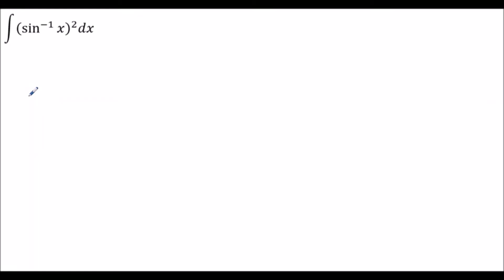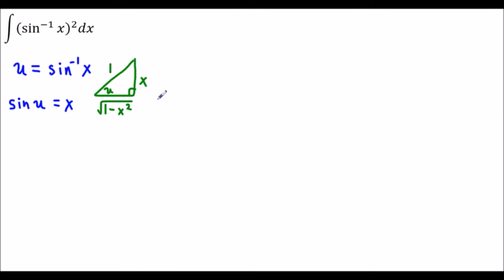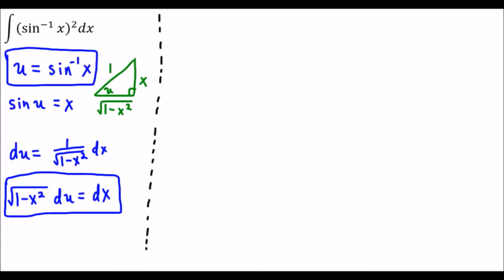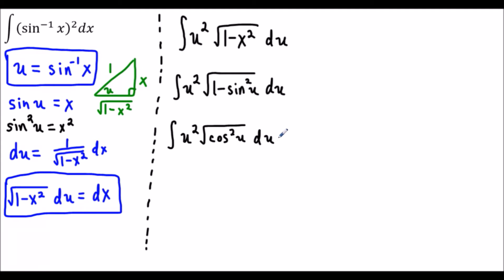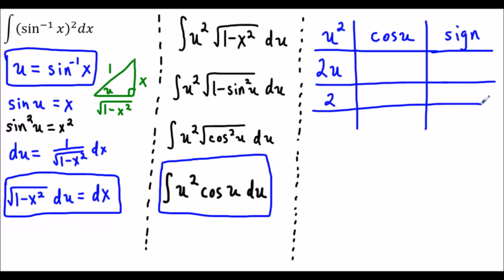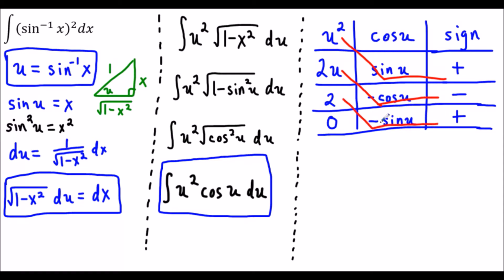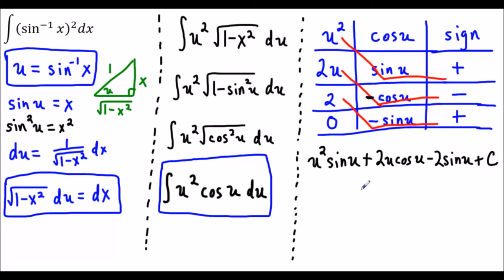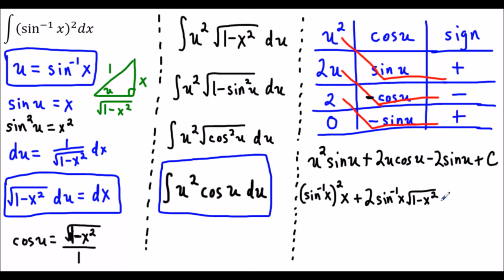Evaluating Tough Integrals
This video focuses on a challenging integral that involves u substitution, trig substitution and integration by parts. I also show how to use the tabular or tic tac toe method for integration.